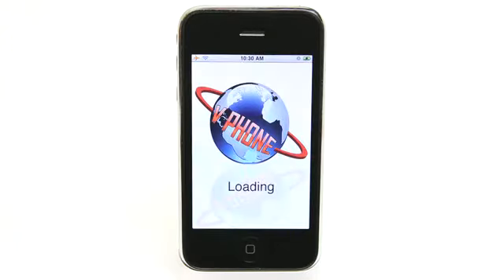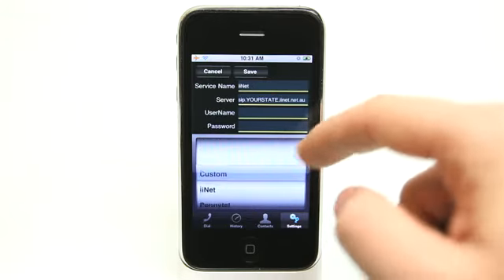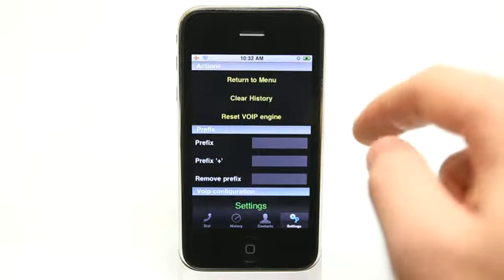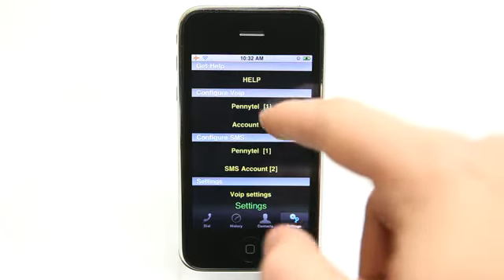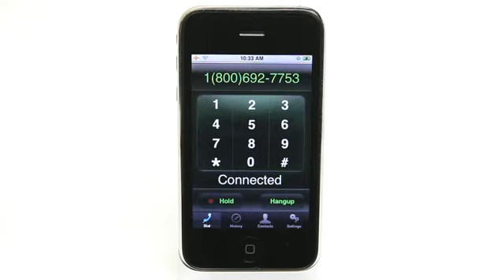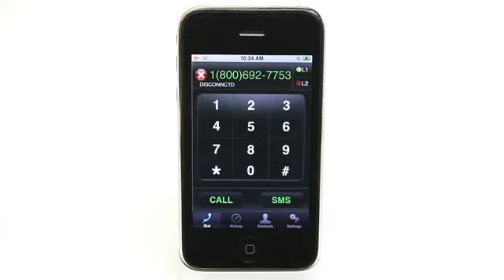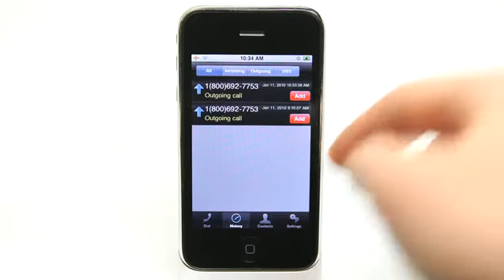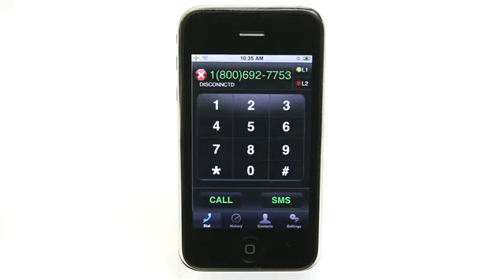VoIP & SMS on iPhone over 3G !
The V Phone app has been recently updated to allow VoIP and SMS messaging over 3G and WIFI.
In addition, our recent update also include a unique feature where the list of VoIP Providers can be dynamically updated. We'll update the list and the next time you open the app it'll be there. just like magic! Simple, Easy and Smart.